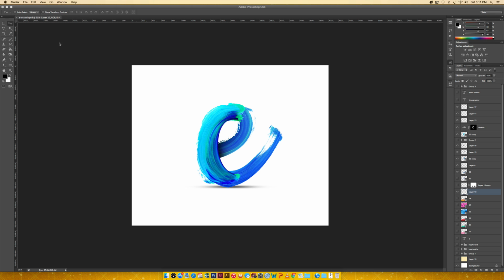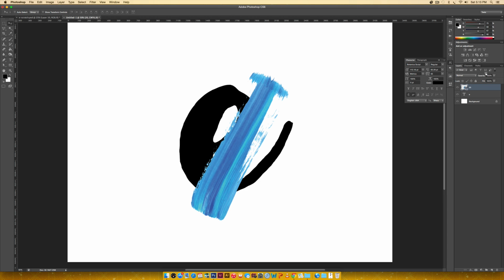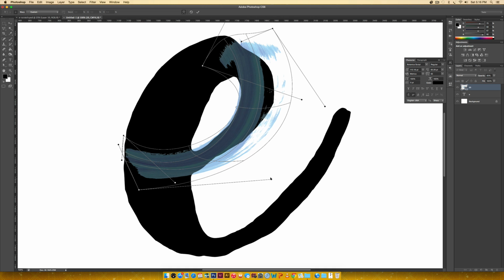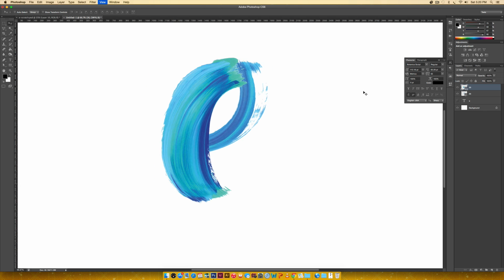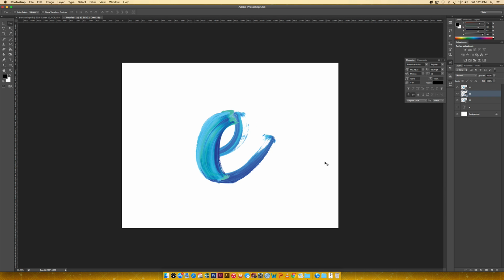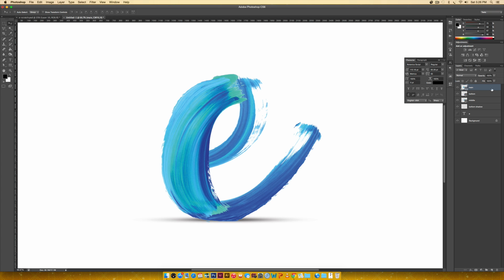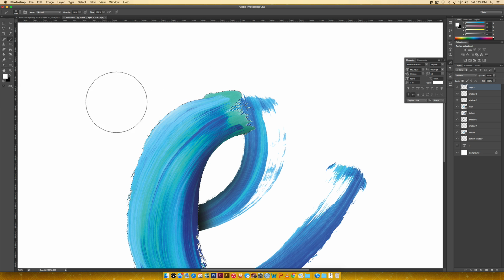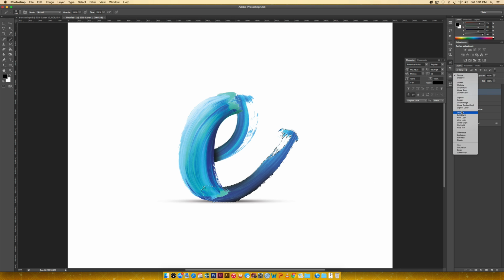How to Create Paint Streak Typography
Get all the links to the assets mentioned in the tutorial here!

For more videos like this + a bunch of design freebies, head over to my blog,